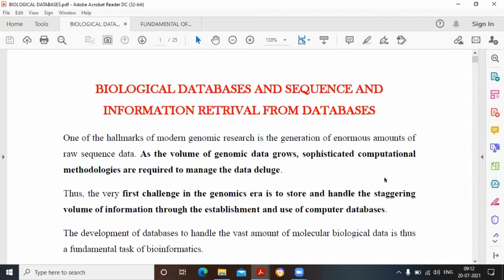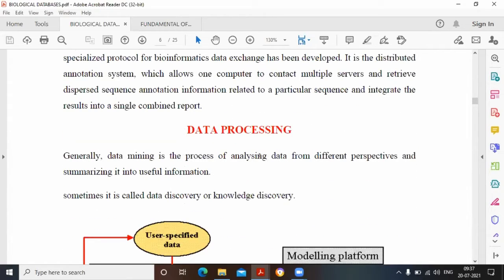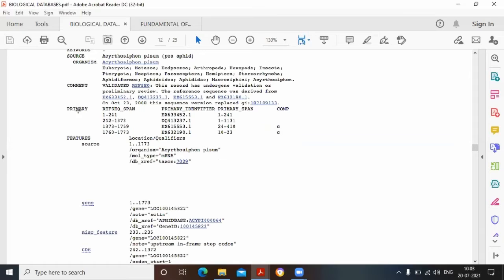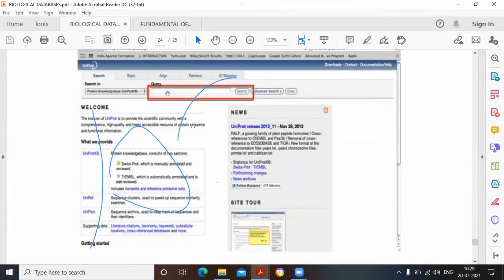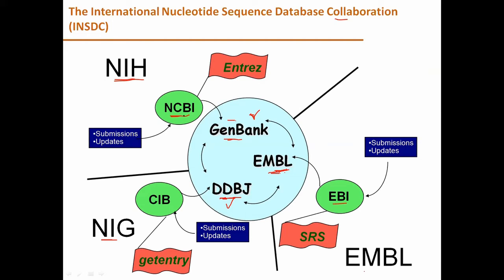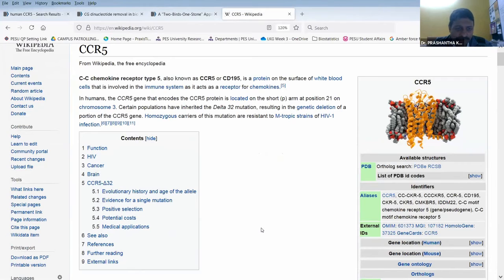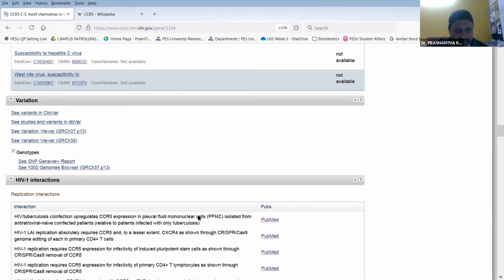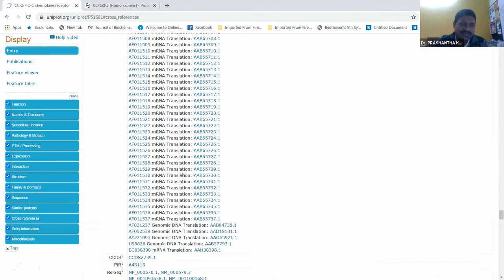National Level Internship Programme - July 2021 TTAPB Day - 2 Sessions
National Level Internship Programme - July 2021
on
“Tools and Techniques in Applied Bioinformatics”

Session - 1:
Dr. DIPTENDU SARKAR, M.Sc., M.Phil., Ph.D.
Assistant Professor,
Department of Microbiology
Ramakrishna Mission Vidyamandira (Autonomous) CPE,
Belur Math, Howrah 711202, West Bengal.

Session - 2:
Dr. Prashantha Karunakar
Assistant Professor
Department of Biotechnology
PES University,
Banashankari 3rd Stage, Bangalore - 560085, Karnataka.